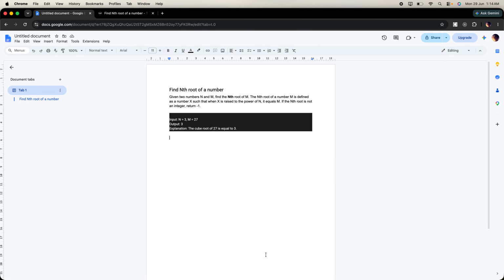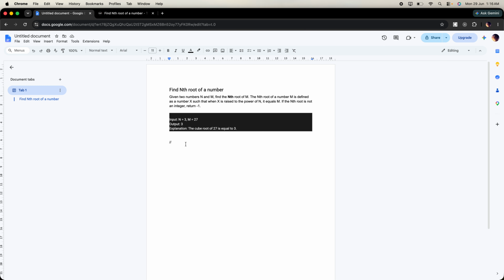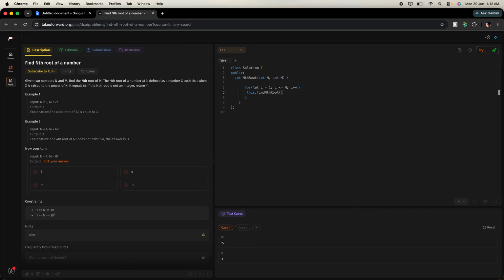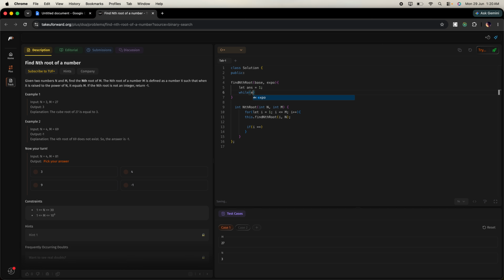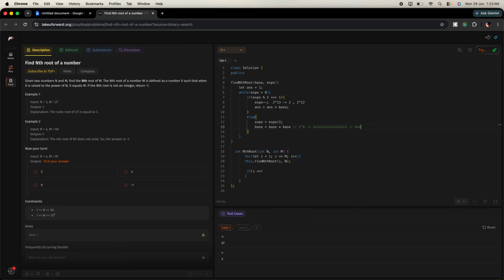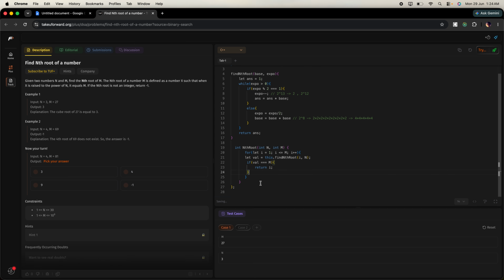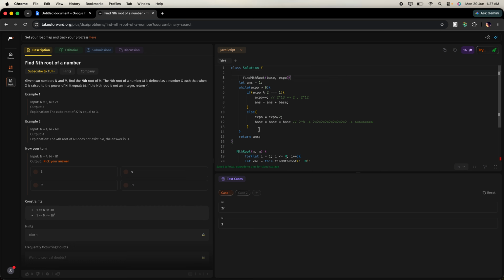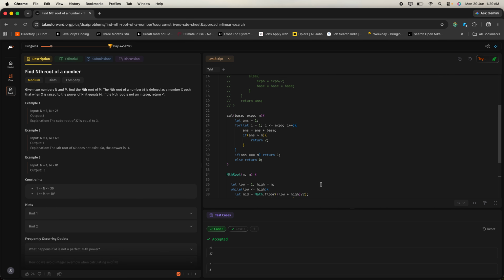Nth Root of a number | Binary Search